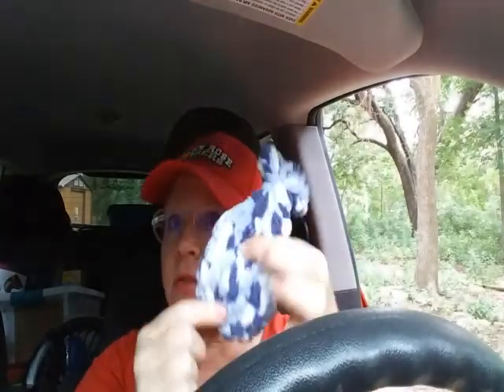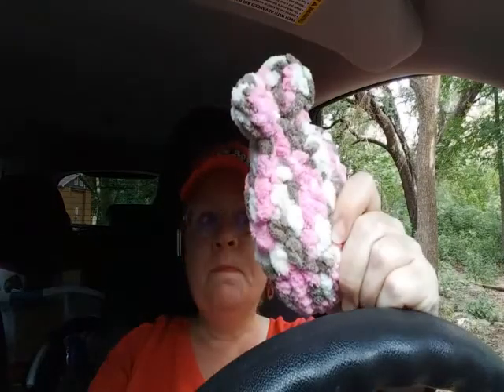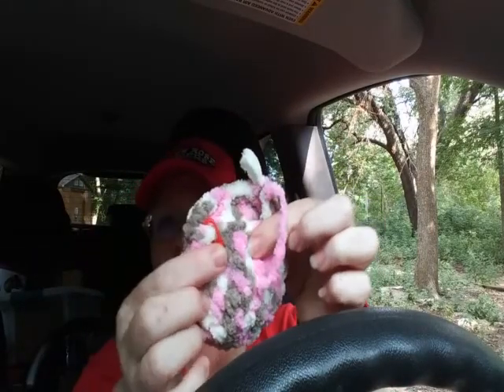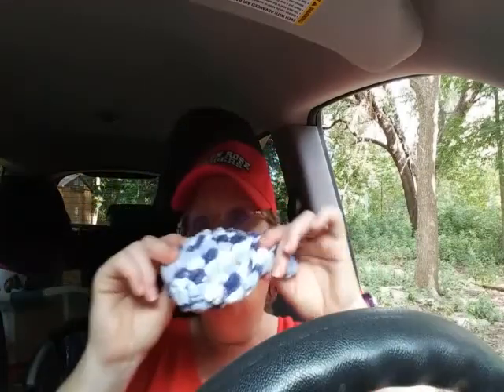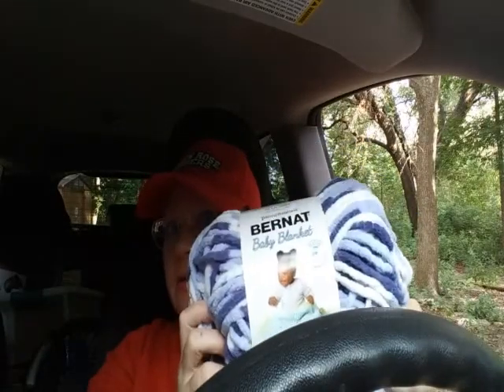A Lil Crochet Chat: Fish Shaped Water Balloons and meet Rose B Bell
Fish Shaped Water Balloons by Patricia Hamel on Ravelry

Baby Shell MAM Jayda InStitches

Baby Hats on Ravelry

Rose B Bell was bought from Wish.

Rose = Glen Rose
B= Brenda
B=Barbara
E= Eunice
L=Lois
L=Lurlia
These ladies were my teachers and inspiration for crocheting and sewing: Crochet does consist of sewing.